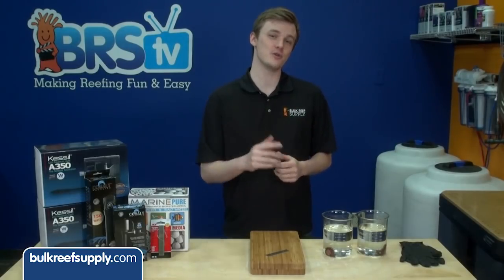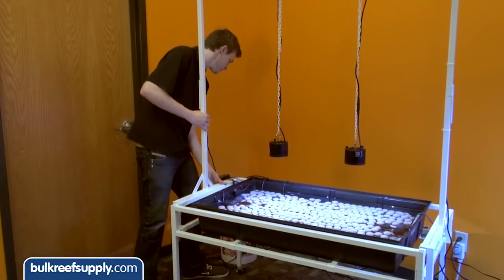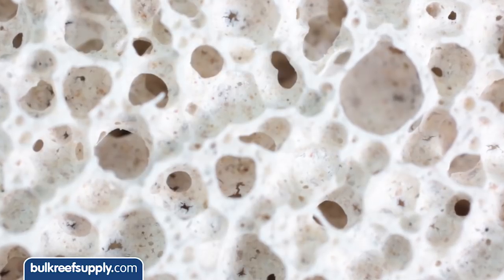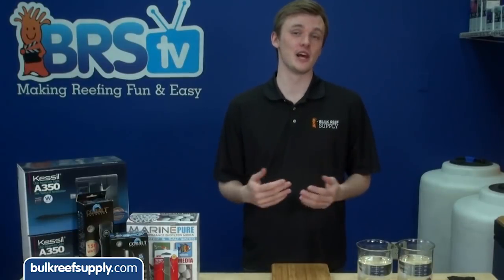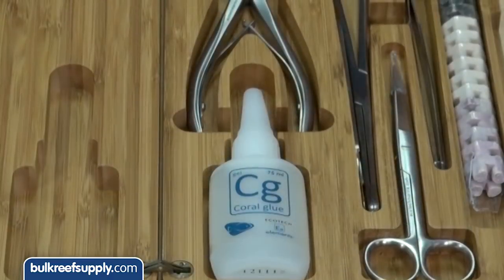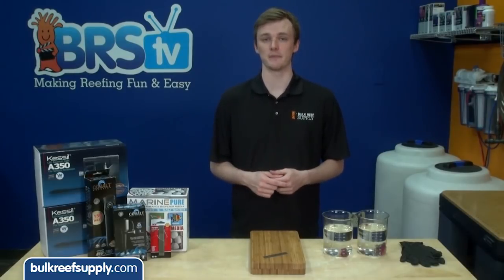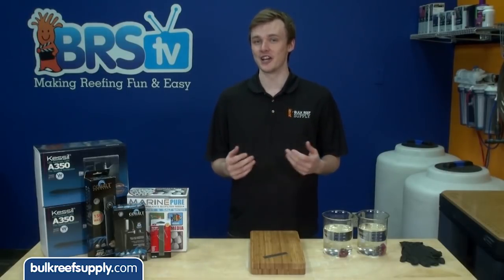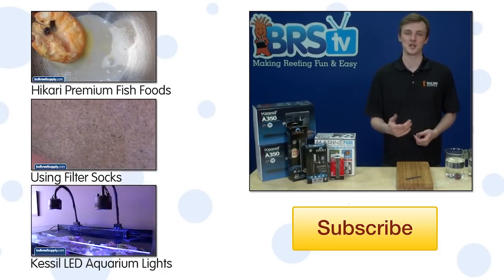Anemone Fragging Time | How to Tuesday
Propagating bubble tip anemones is a surprisingly easy project and is as simple as cutting them in half, letting them grow back, and cutting them in half again.  Quickly two will turn into four, turns into eight, and so on.

To setup an anemone propagation system:

1. Get a tank, preferably with no overflow
2. Add flow, use pumps as anemone safe as possible.  We used MJ1200 with pre-filters and Hydor rotating heads.
3. Add biological filtration.  We used Marine Pure Biospheres because they offer a ton of surface area for filtration and it's easy to remove anemones from them.
4. Add lighting.  We used the Kessil LED pendants because they are versatile, easy to use, low cost, and small enough to stay out of the way.

Once you have the system setup you just need to add the anemones.  You can start with only one but if you start with a few you will build up your population much faster.

To actually slice the anemone the process is very simple.  Use a sharp long razor blade to slice the anemone right through the middle of the mouth, down through the middle of the foot.  Try to cut the anemone in one long pass and be sure to use a slicing action. Avoid pushing down hard and bruising or crushing the anemone.

Once cut, return the anemones back to the tank. After a week or two they should be mostly healed and you can start to feed them.  Don't go crazy with the food; if you feed too much they will often just spit it out later.  After a handful of weeks they should be back to their previous size.

The easiest way to sell them is to find a local store that wants to purchase them.  Introduce yourself, tell them how many anemones you can produce and show them some of what you have to sell.  If you don't get the answer you're looking for, wait a month and try again.  Be prepared to give some samples to build good will and explain what makes your product better than other examples, like free delivery, they are well acclimated, and they haven't gotten shipped half way around the world.